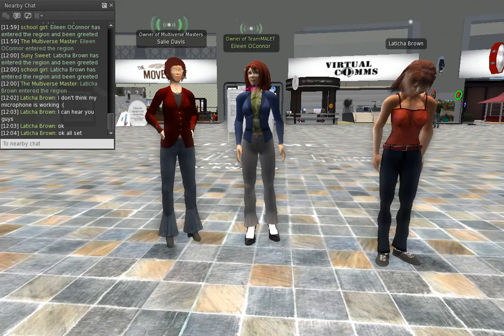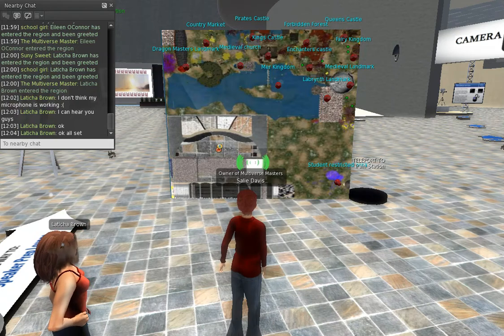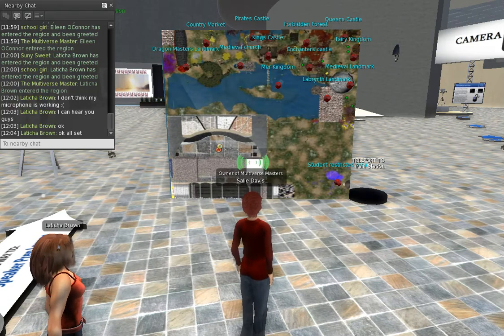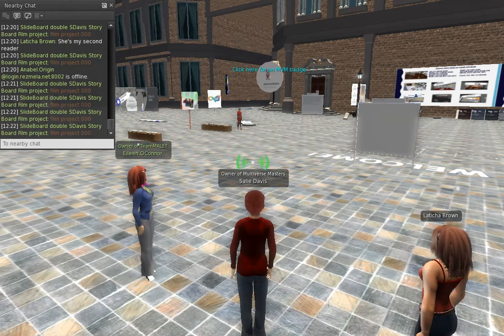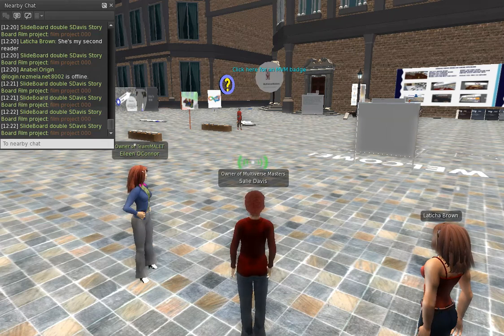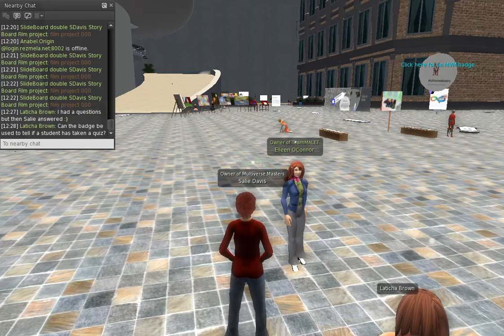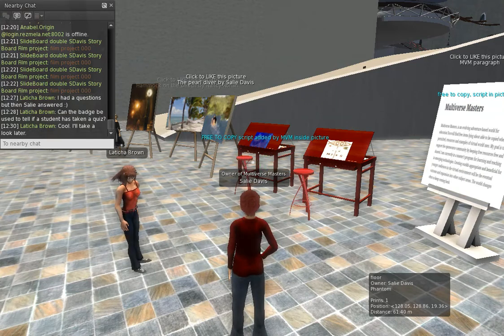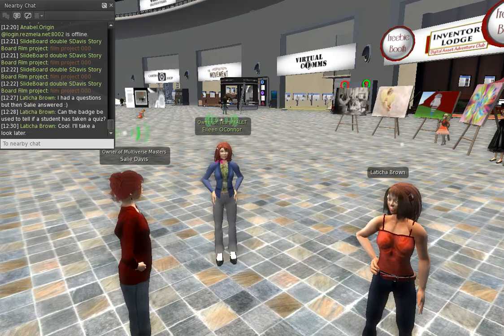MultiverseMasters walk through with peers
Peer review of multiverse masters virtual world Open Educational Pratice and educator support museum.